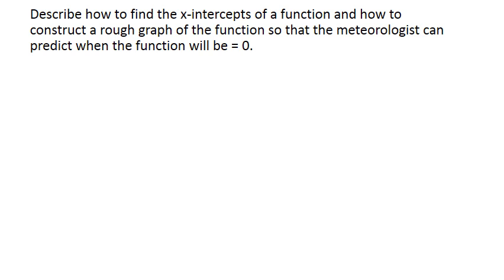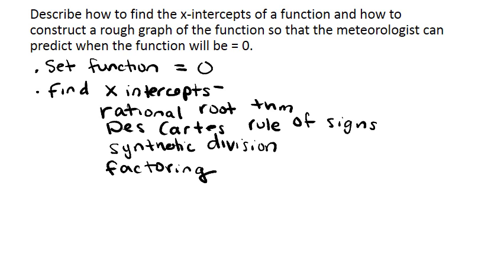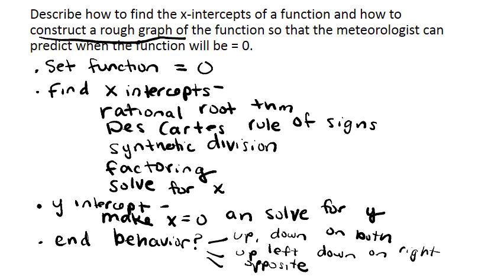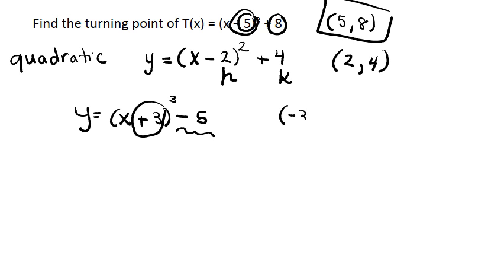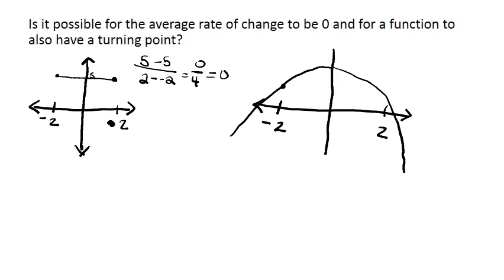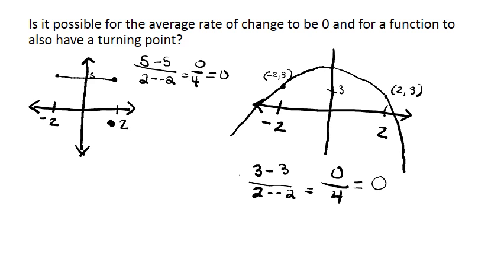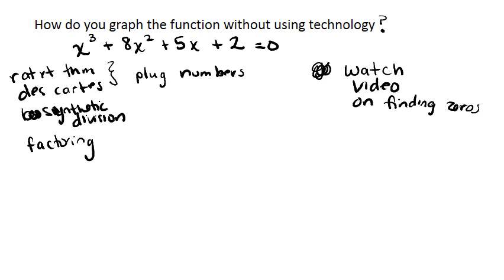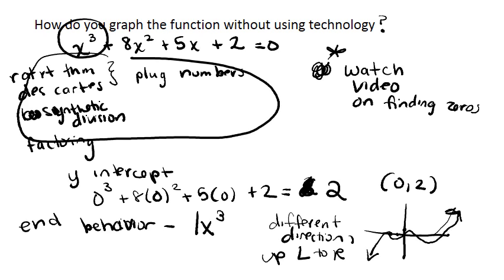Module 4 essay questions explanations